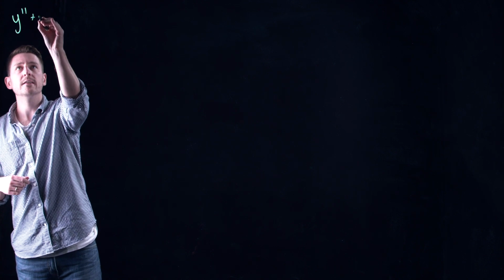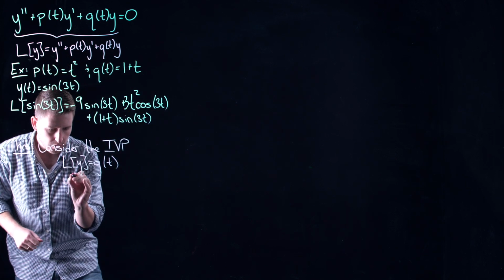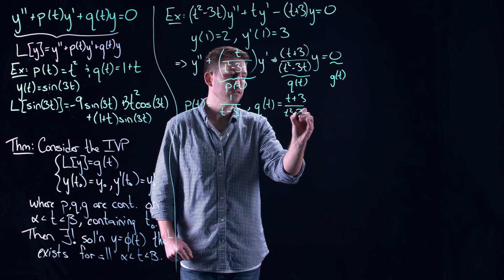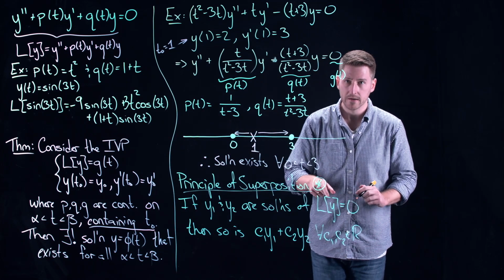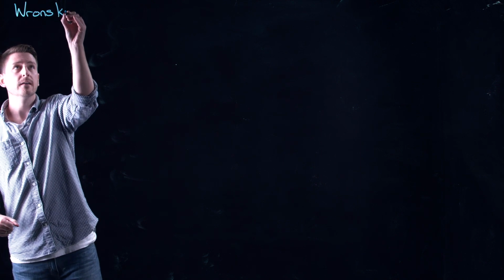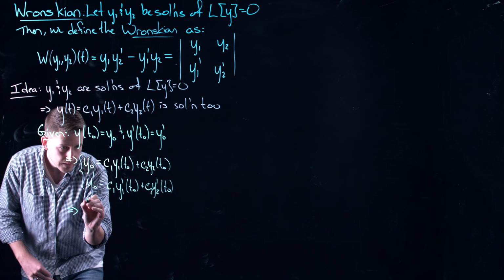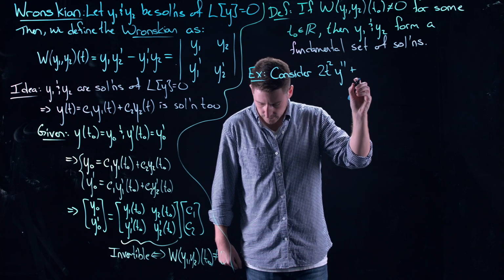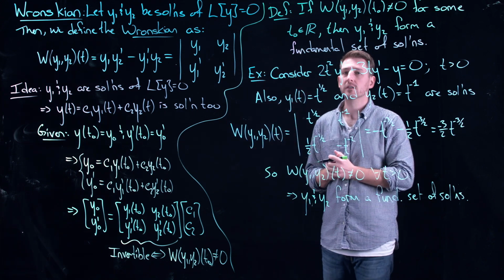Superposition and the Wronskian - Ordinary Differential Equations | Lecture 13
In this lecture we introduce the basic existence and uniqueness theory for linear second order differential equations. We also present the principle of superposition, which then leads to the Wronskian. We show that with the Wronskian we can identify if two solutions form a fundamental solution set, thus giving us two solutions that can be used to satisfy any initial conditions.